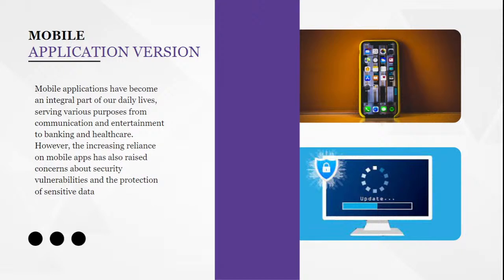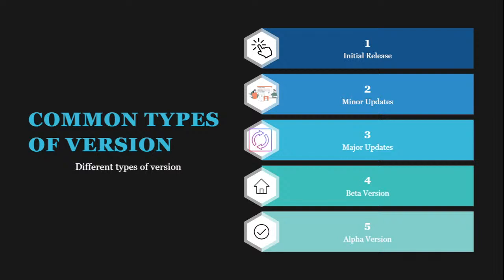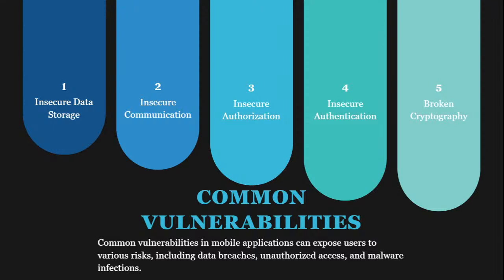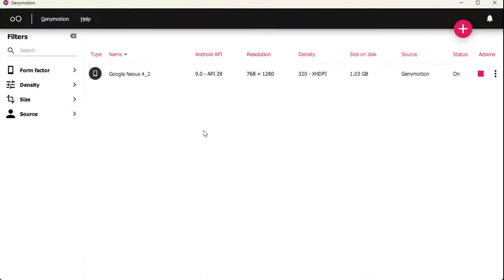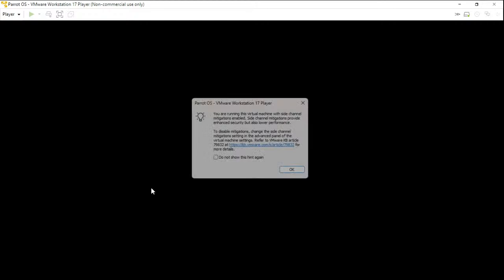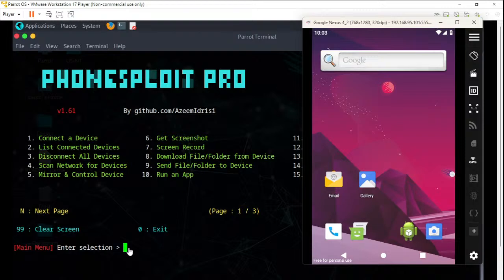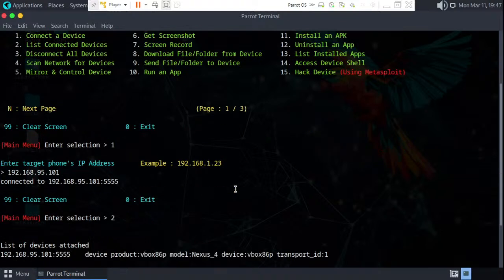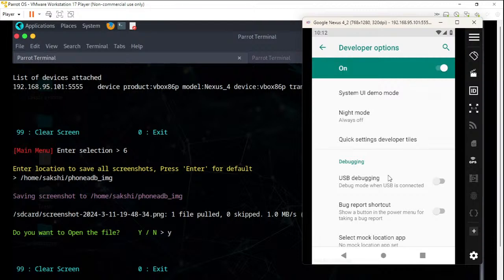VAPT Bootcamp Day 9 : Secure Your Mobile Apps: Learn to Identify & Fix Vulnerabilities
Get equipped to secure mobile apps!

Join Senseacademy's FREE 15-Day VAPT Bootcamp and dive deep into mobile application security. Day 9 focuses on:

➡️Mobile app vulnerabilities and threats: Understand the security risks mobile apps face.
➡️Security testing of mobile applications: Learn how to identify and exploit vulnerabilities.
➡️Hands-on exercises on mobile application penetration testing: Gain practical experience with real-world scenarios.
➡️This bootcamp is perfect for developers, security professionals, and anyone who wants to learn how to protect mobile apps. ️

Don't miss a single day! New lessons every day for 15 days.